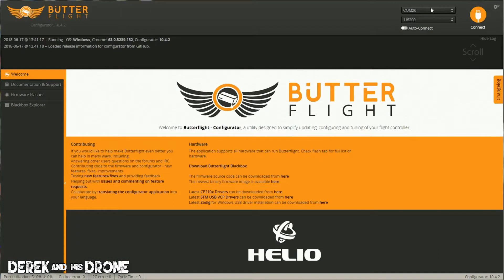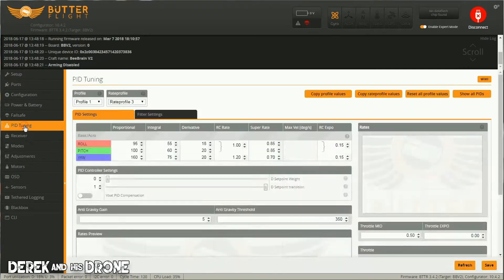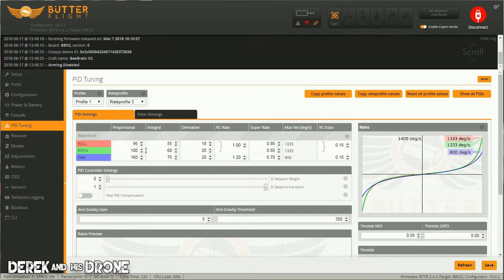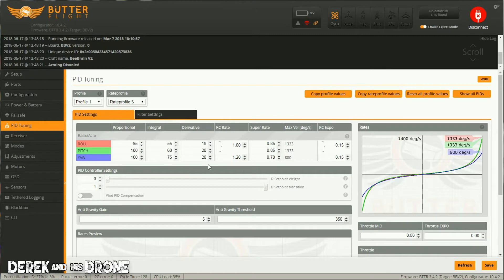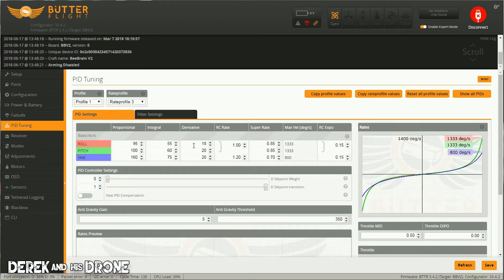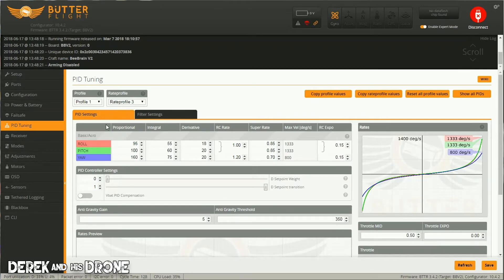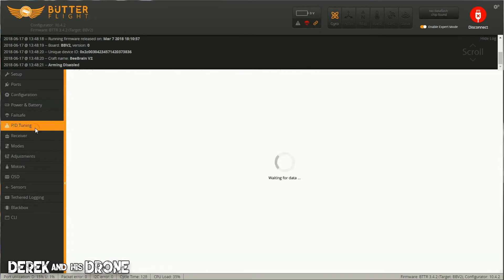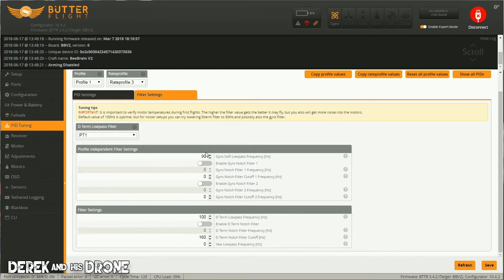AcroBee has Hot Motors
I know a lot of you run into this problem because of the default settings in the BeeBrain v2 flight controller.  The fix is simple just lower your D gains.

Genesis Rising
IO
ccmusic.co

Jason Shaw
Feels Good 2B